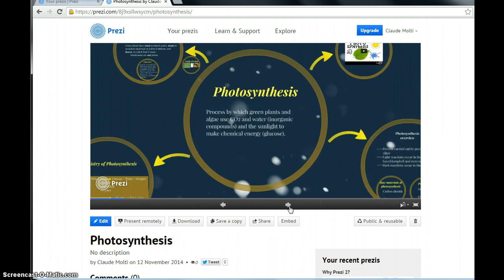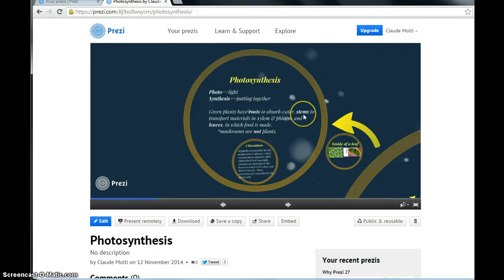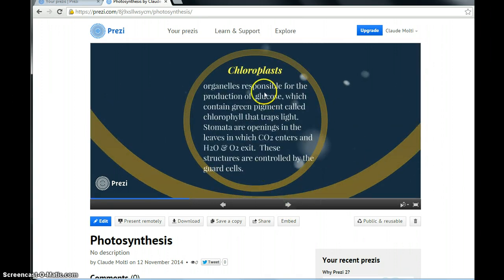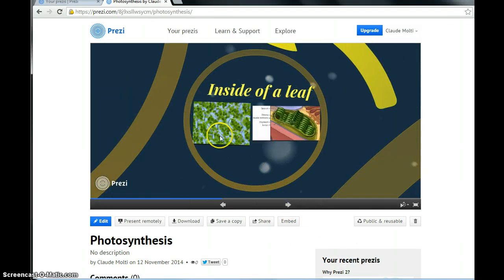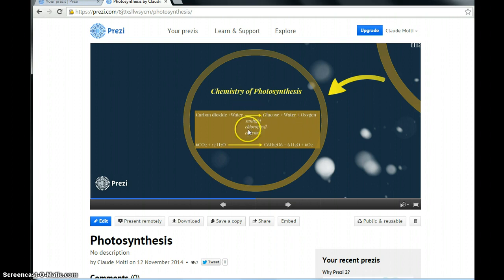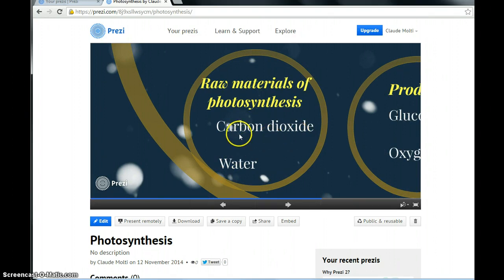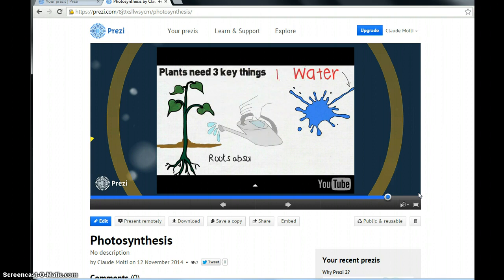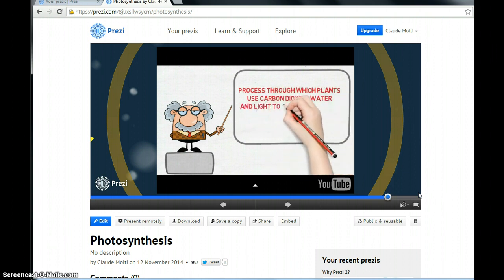Photosynthesis Review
Quick review about photosynthesis (how green plants make food).